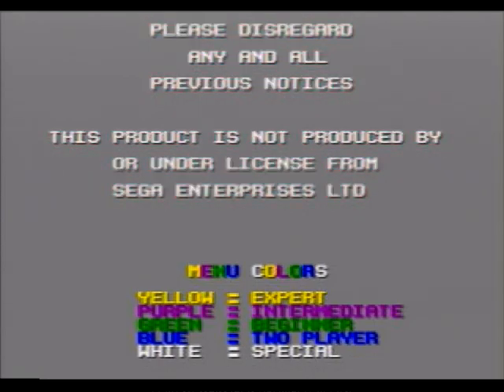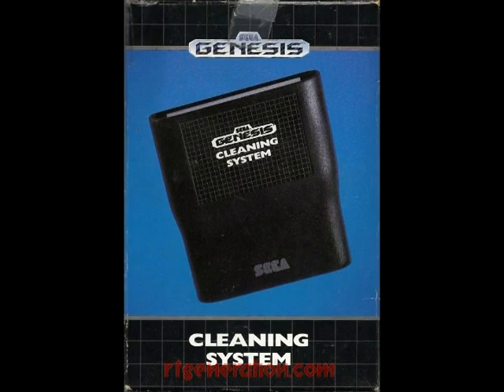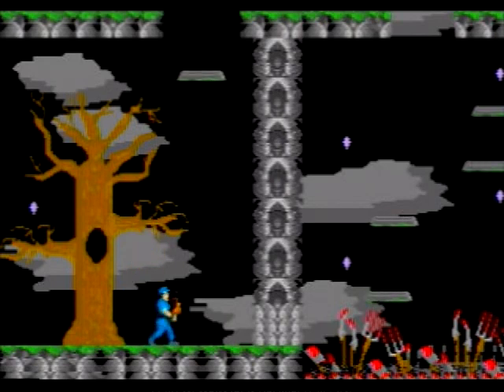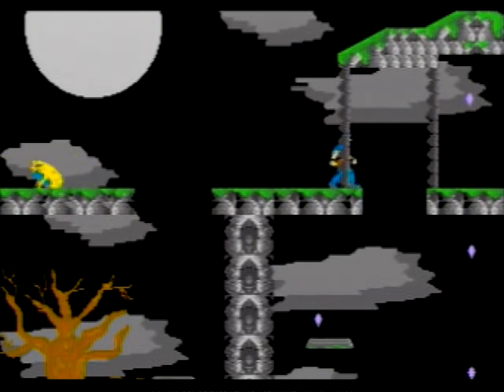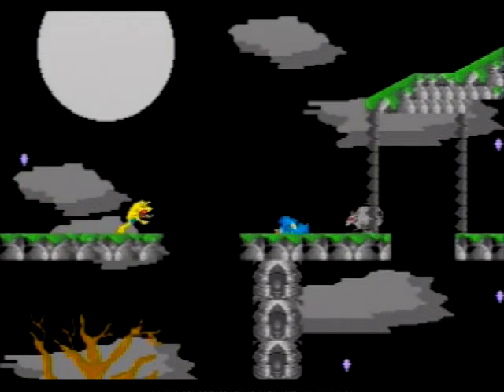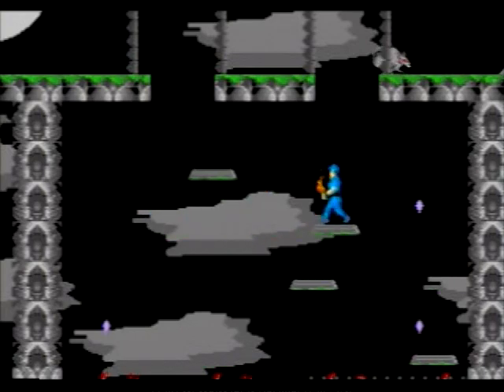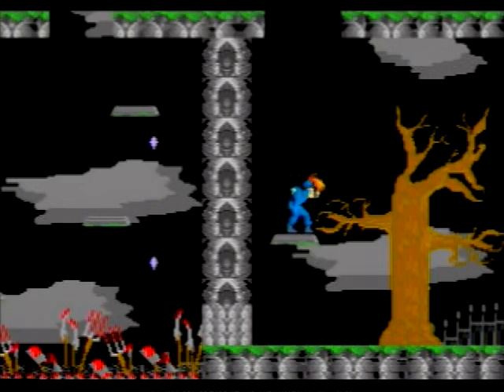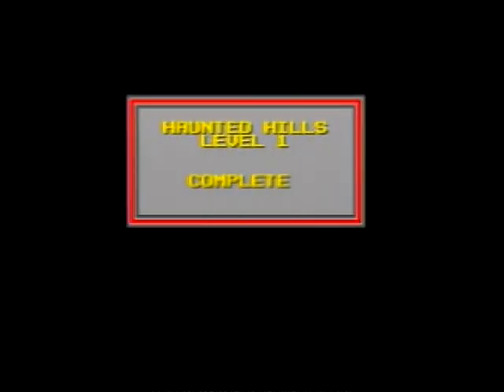Action 52 - Haunted Hills - King Game Review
We're back for more!  Can we conquer Action 52's Haunted Hills?